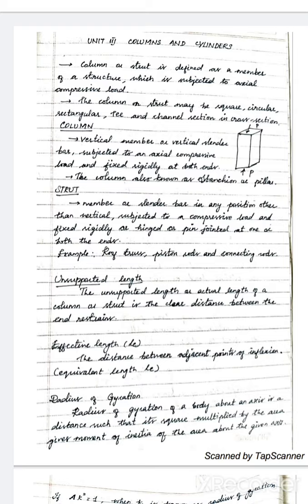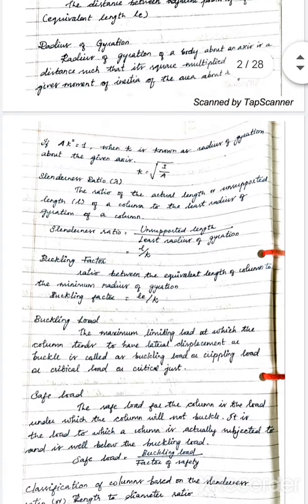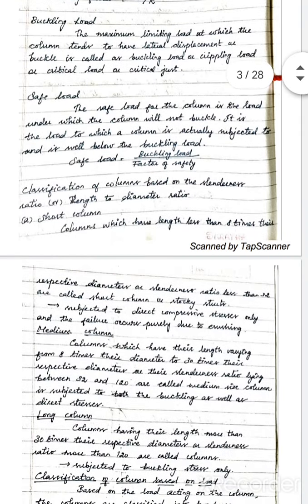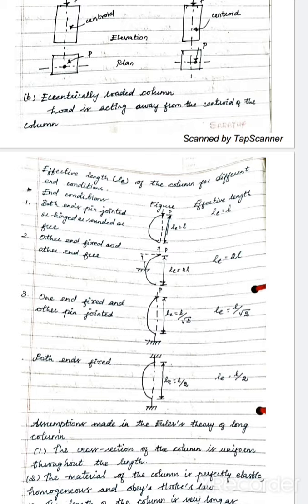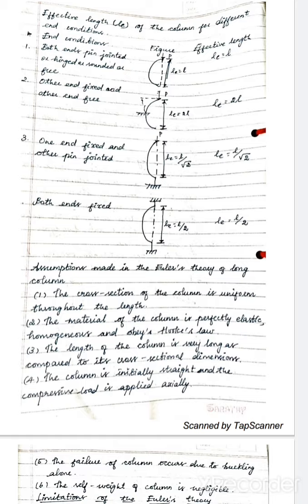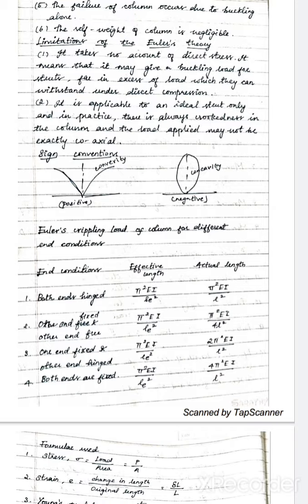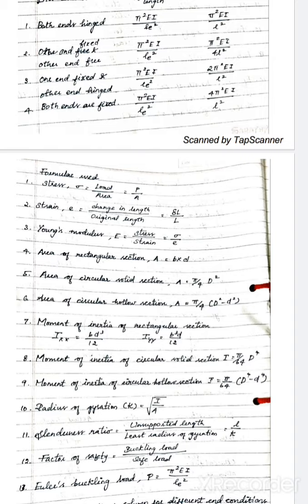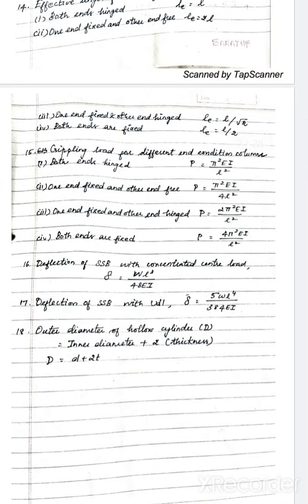CE8402 Unit III Columns